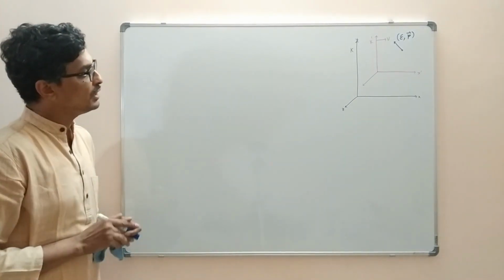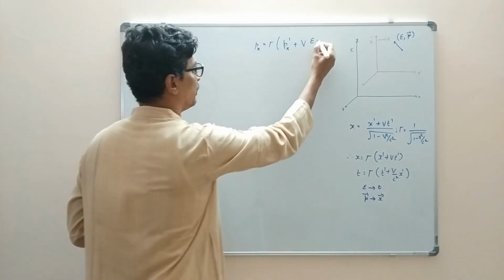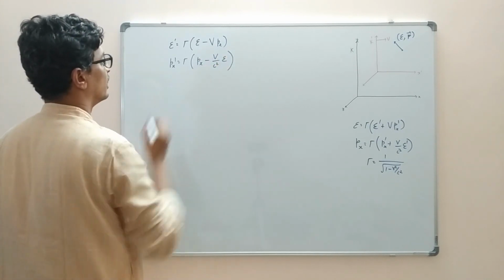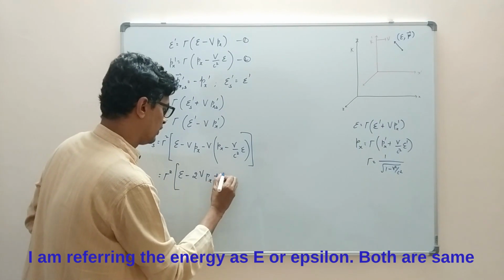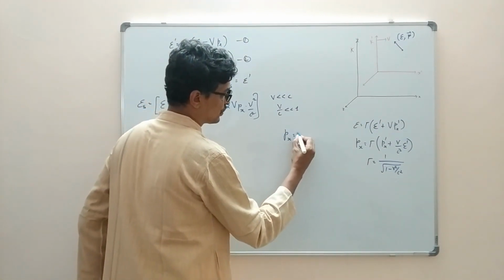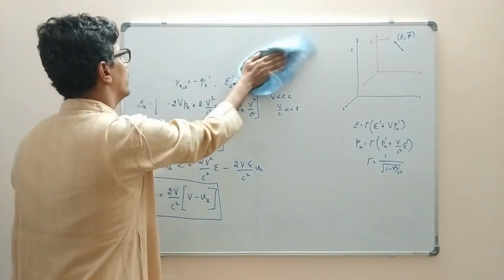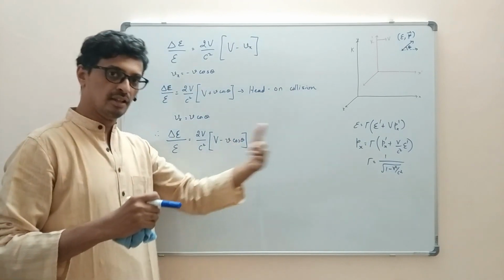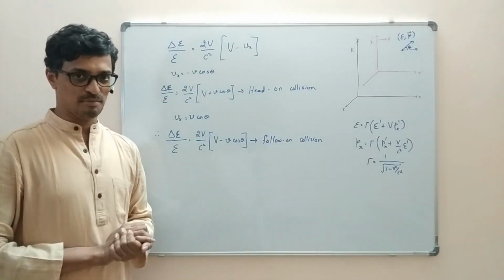Patricle Acceleration in Astrophysics - VIII. Fermi Acceleration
Reference:
Longair, M. S.; "High Energy Astrophysics", Cambridge University Press, Newyork.